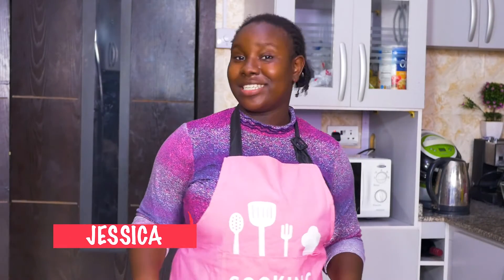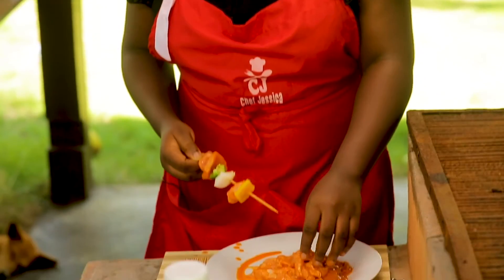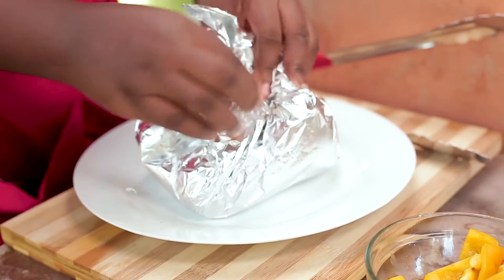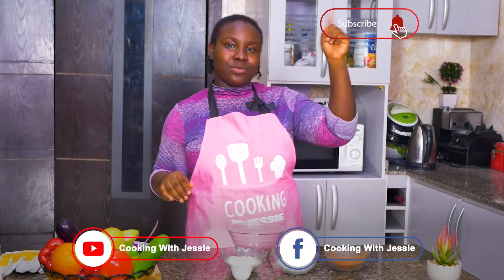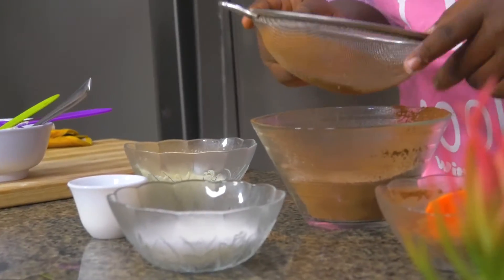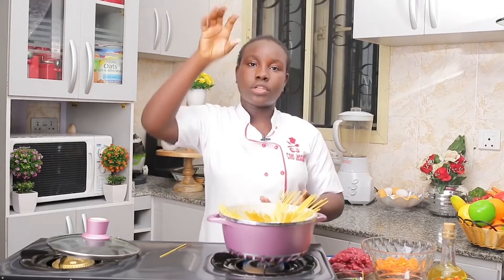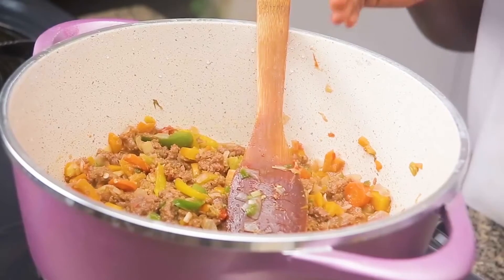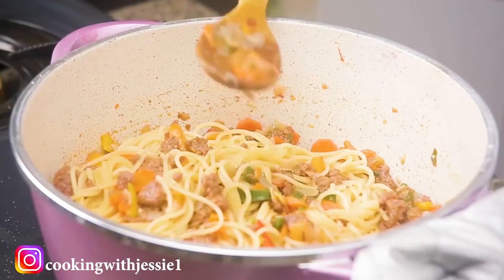How To Make Grilled Chicken, Spaghetti And Some Cocoa In Between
🍚 Grab your best recipes on "Cooking with Jessie" every week! Save this on your playlist to always come back!

ABOUT JESSIE:
Jessica Douglas-Jombo is a Multi-Talented 14 years old child actress, talk show host, brand influencer, poet and Cook popularly called chef Jessica. She is a 10th grader multilinguist who speaks fluent French, German, Spanish and English. She loves Acting, Writing, Cooking & developing recipes.

Her ebook: Becoming a Genius in the Kitchen is a great guide to children and parents - it showcases her culinary journey aimed at inspiring other children to hop into the interesting world of culinary adventures as well to inspire parents to have confidence in their children and allow them to cook.

She is a trained Nollywood actress and recently featured in Short movies like Beautiful Things, Tough Love & Comedy Skits.

She has been featured on Business day, Daily Independent Newspapers, SilverbirdTv and Wazobia TV.